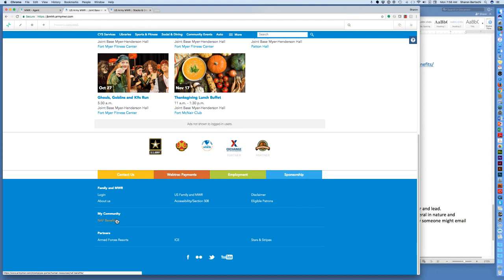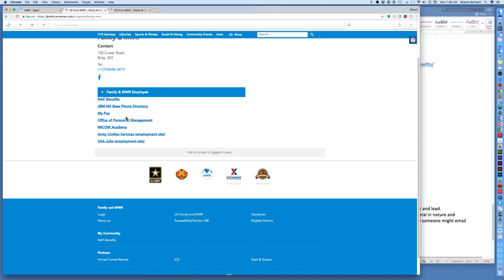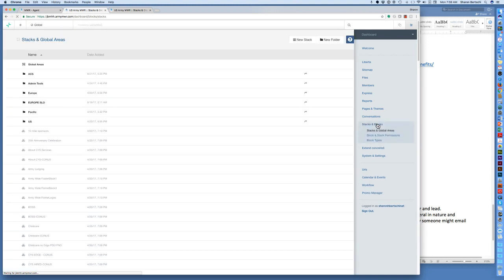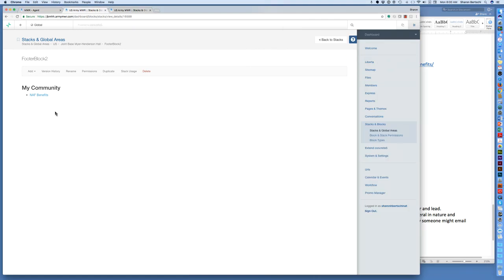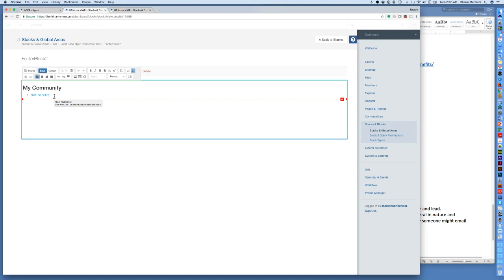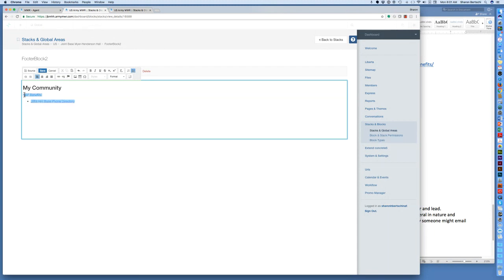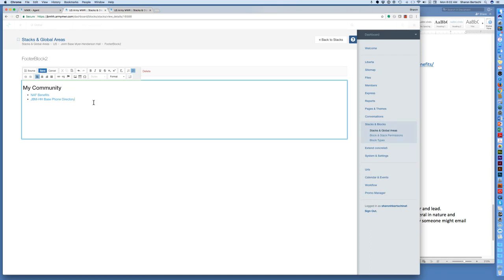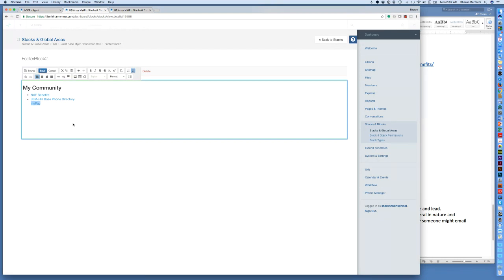JBMHH Editing the Footer Block 2